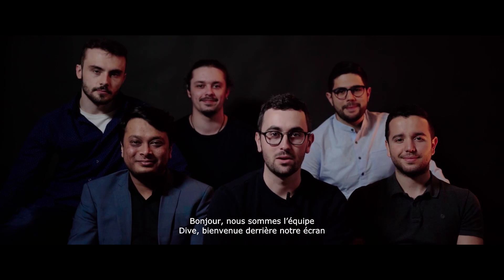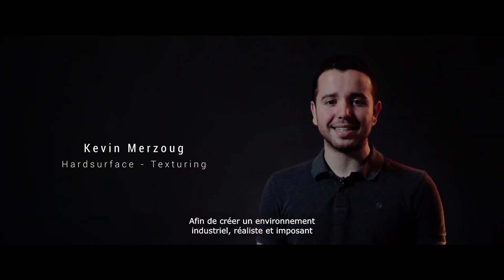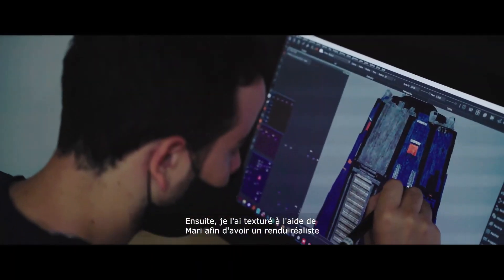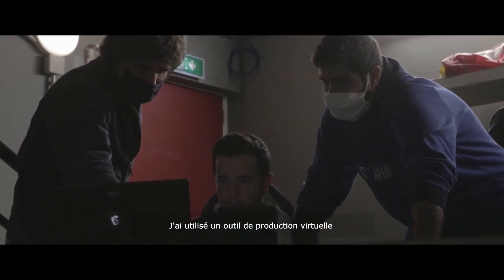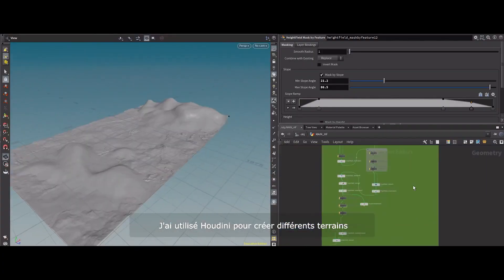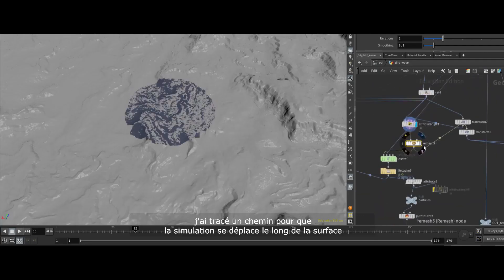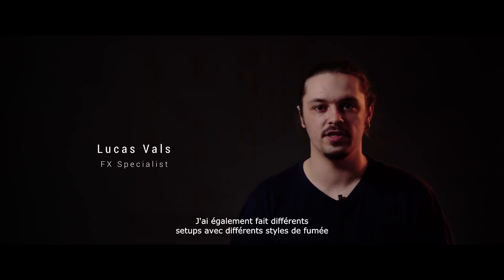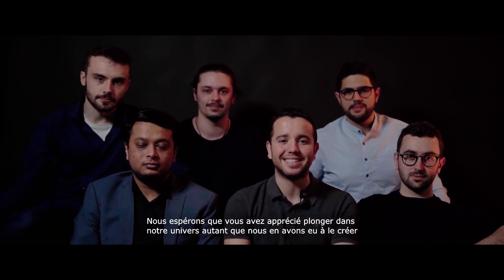CGI 3D Animated Short Breakdown: "DIVE" - by ArtFX | The Rookies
"DIVE" is a graduation short film made at ArtFX, directed by Kevin Merzoug, Robin Audras, Anthony Koson, Youssef Mbarek & Mayank Modi.

PITCH
After exhausting all the resources of the earth, Mankind left to draw energy from another planet. However, an industrial disaster will compromise its survival.

We really hope you enjoy watching this video!
When you do, please hit the LIKE ✔️ SUB ✔️ SHARE ✔️ button as well as the bell symbol 🔔 so you'll be kept in the loop as new material is published on our channel!

If you’re a CGI ARTIST, SCHOOL, ANIMATOR, FILMMAKER, or STUDIO and would like your project showcased on The Rookies, simply apply

WHAT IS THE ROOKIES?

Founded in 2010, The Rookies is a community for non-professional digital artists. A place for artists with a passion for film, games, animation, immersive media, archviz, motion graphics, product design and other creative industries. It doesn't matter whether you are a hobbyist, student, self-taught or even wanting to change careers. All that matters is you want to become a better artist, learn new skills and be surrounded by people on the same journey as you.
"The journey has been amazing so far, and I can't wait to see where I can go from here"
Testimonial by Ben Macauley | Junior Environment Artist - Wargaming

"The Rookies are strong anti-piracy advocates. Before streaming this video we obtained a copyright license from the claimed Rights Holder. If you have good and sufficient reason to contest the granting of this license, please provide us with all pertinent details at ."